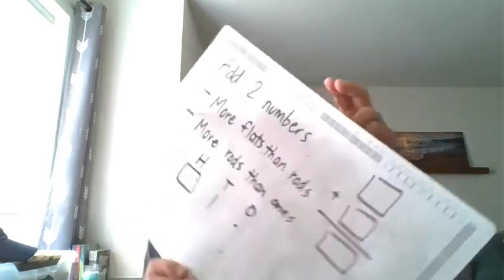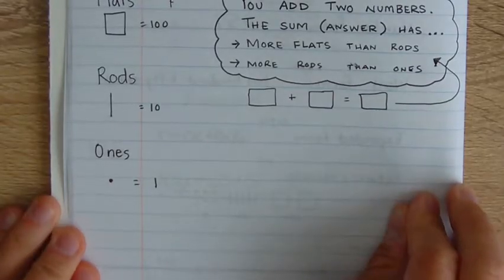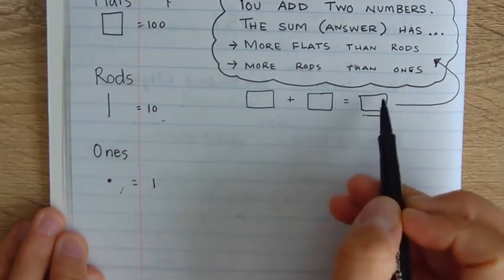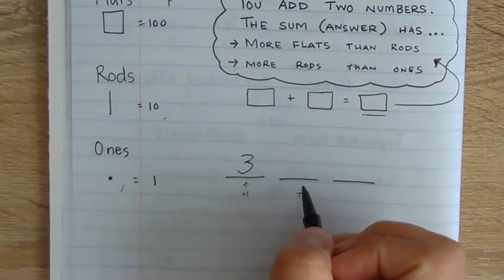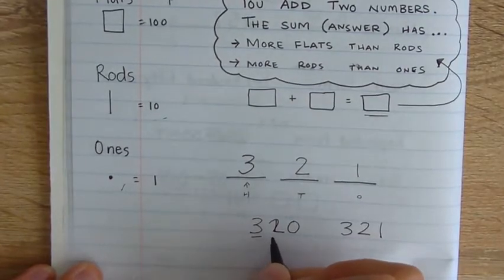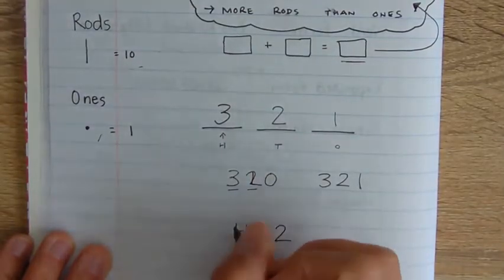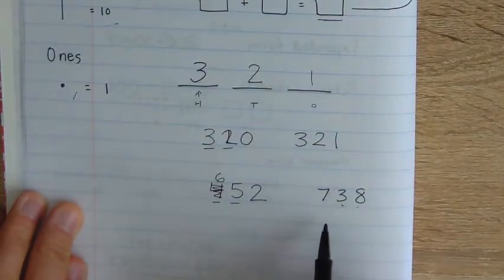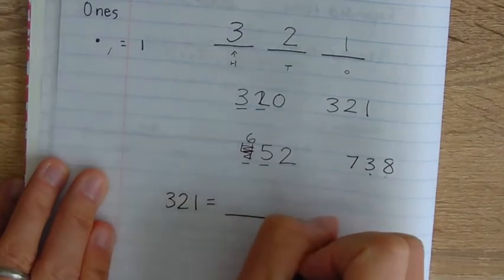Place Value Addition